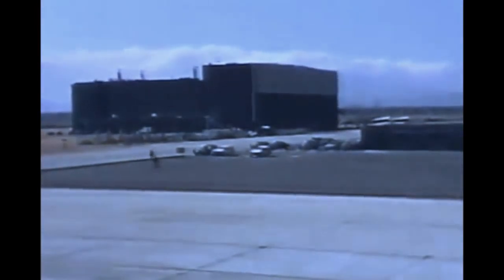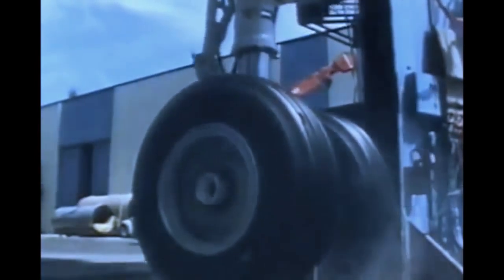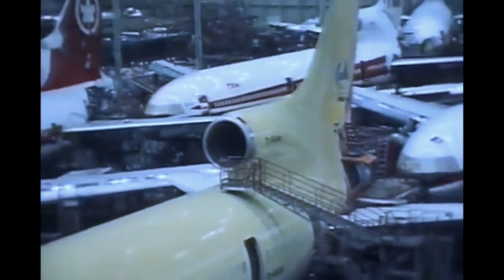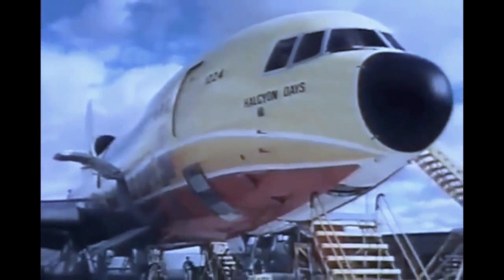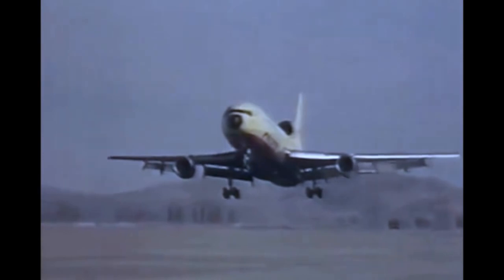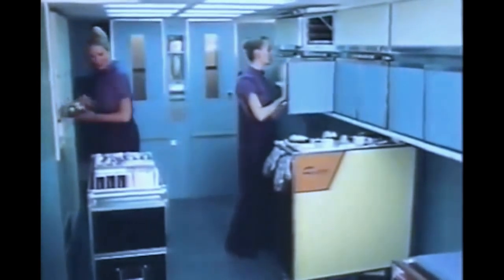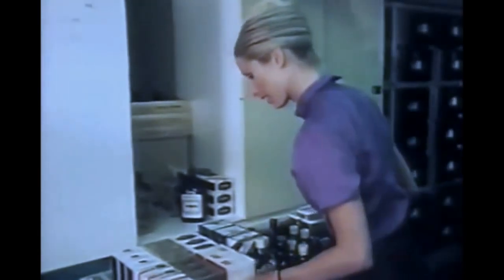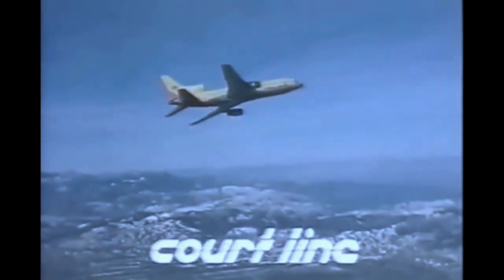VHS-Rip Court Line Lockheed L 1011-1 TriStar Promo Film 1973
Inflight-Service and Production

(Country Life - Johnny Pearson
9:11 - 9:52 min.